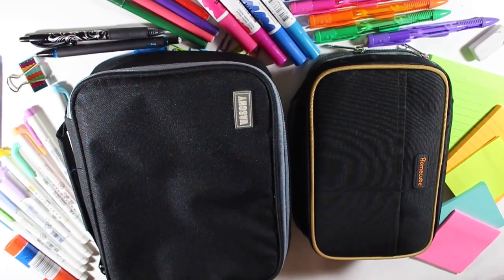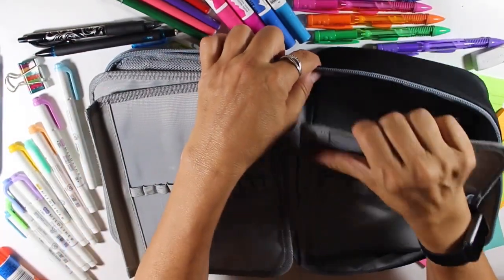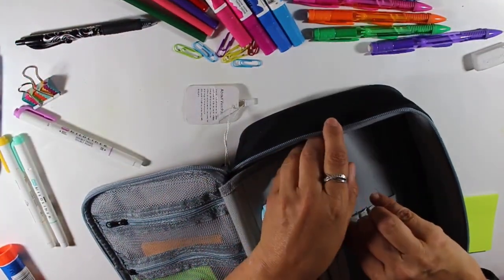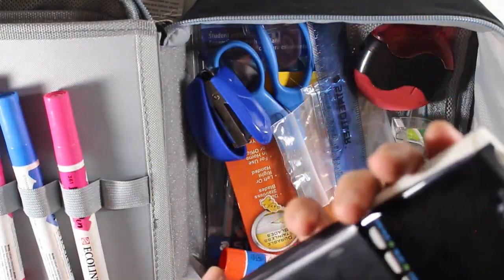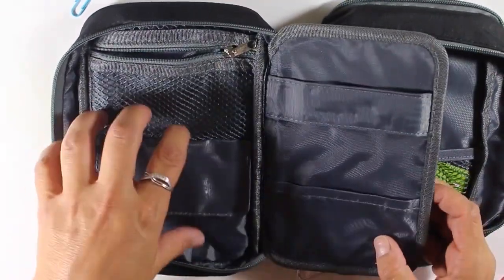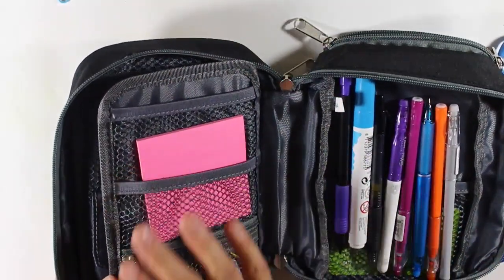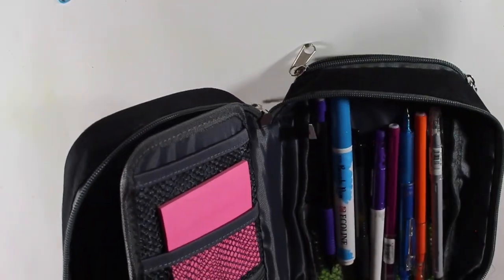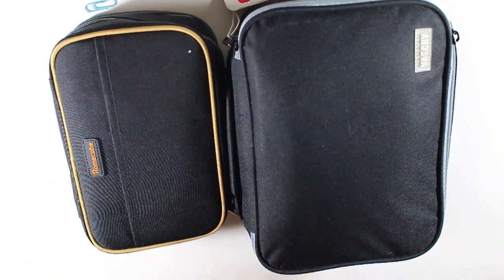Best Pencil Cases!!!!!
In this video I review my favorite pencil cases the large Vaschy and Homecube
large Vaschy case
Homecube case